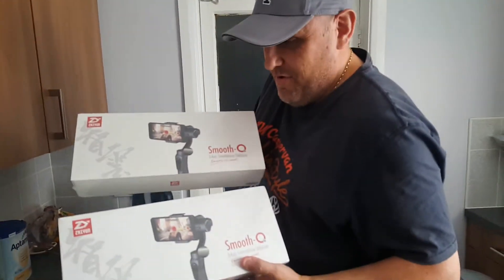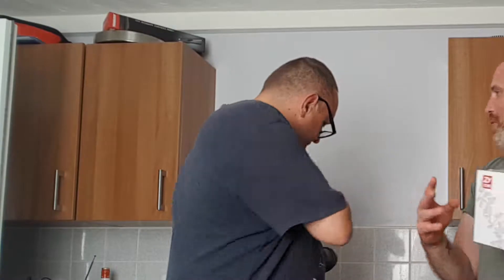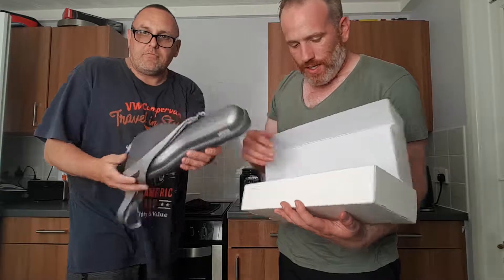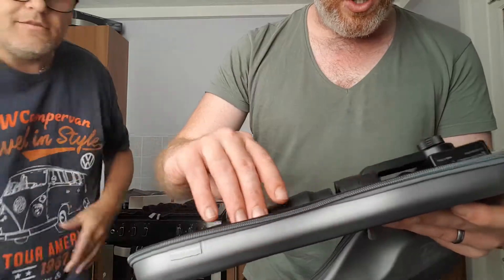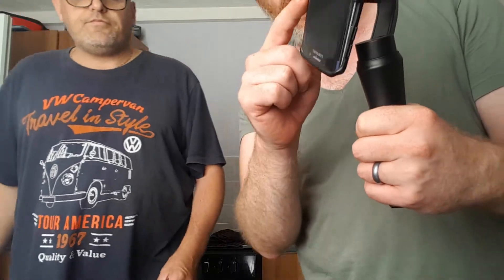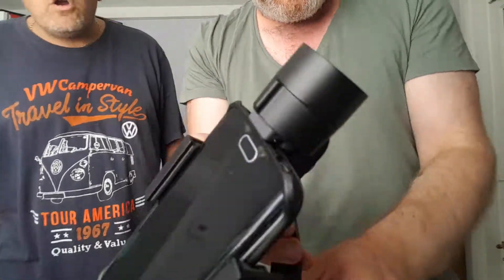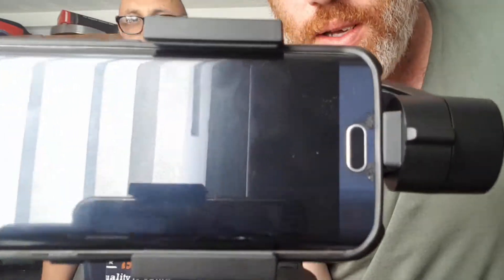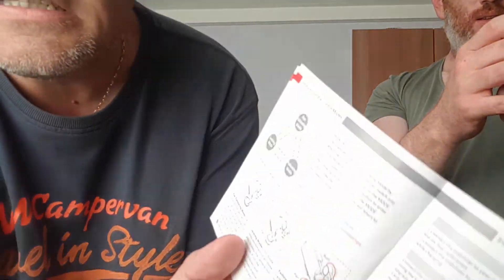Zhiyun Smooth Q - A Gimbal for your Smartphone - First Look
For Smoother Film Making
The Zhiyun Smooth Q is a great low priced 3-axis gimbal to make your iPhone/Android/Smartphone films much less shaky.
Weekly Podcasts, Blogs and Vlogs
All the Best - Mark (Wing) & Adam (TwoThirds)
Mark Twitter - @ValPigott
Adam Twitter - @adamjwinch